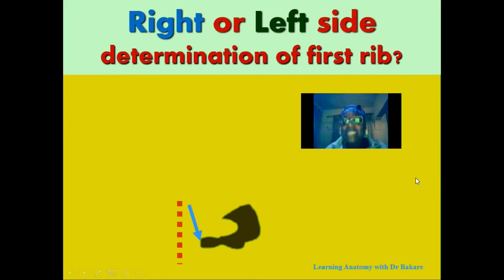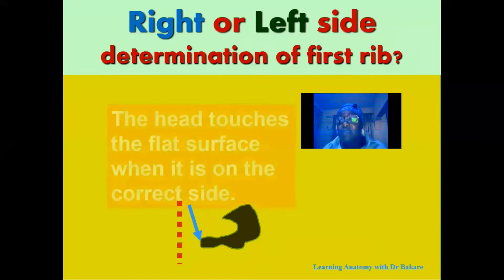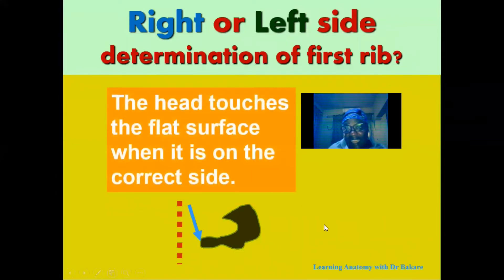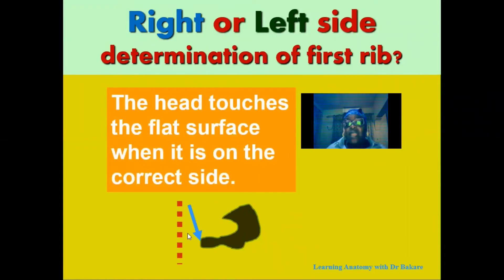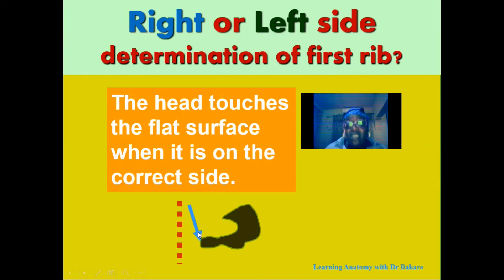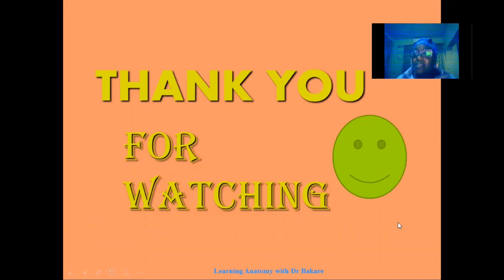How to Identify the right and left first rib (Quick Way!!!)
The video shows how students can identify the right and left first rib. This can be useful during steeple chase exam. Enjoy!